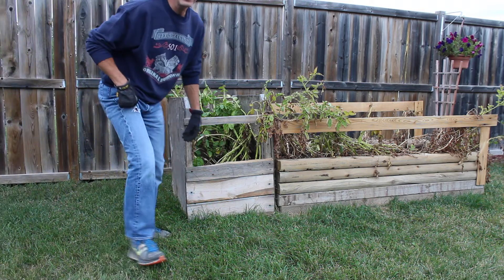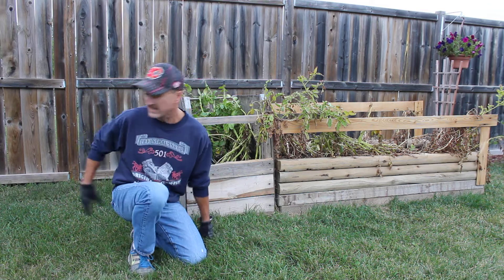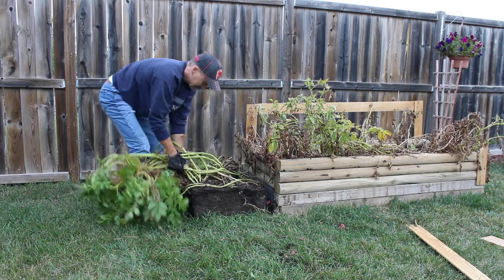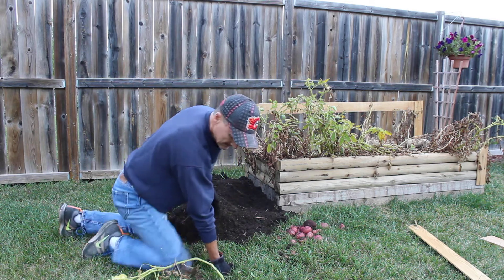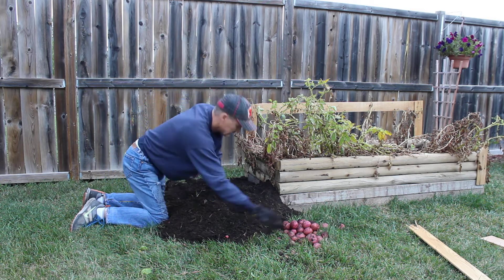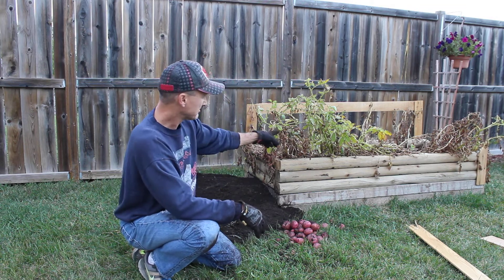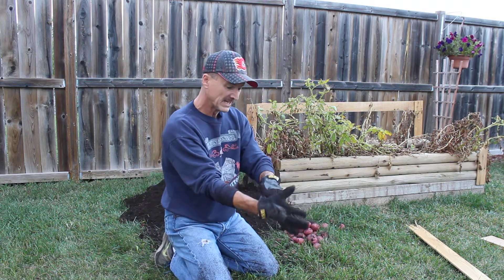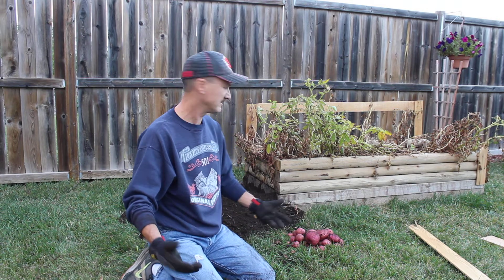What type of potatos to plant for a Great harvest.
First potato box being harvested, got some nice ones out. These were just extra seeds and some soil we had, so we planted them. Red potatoes are great for getting very good results.